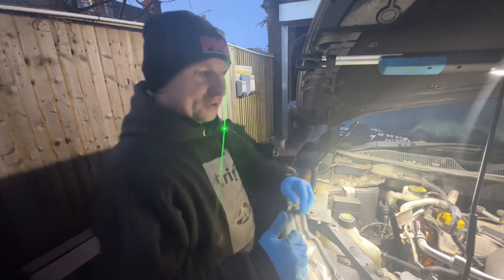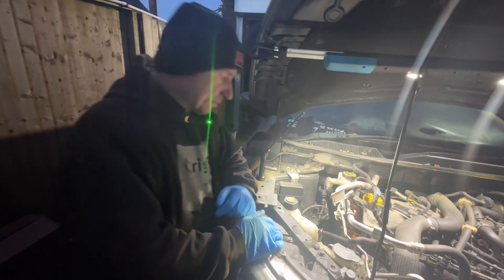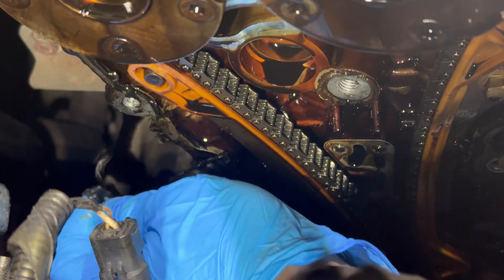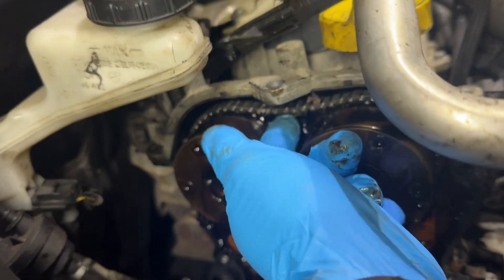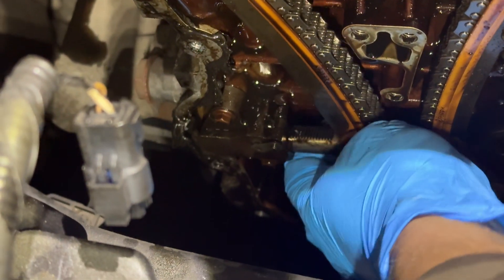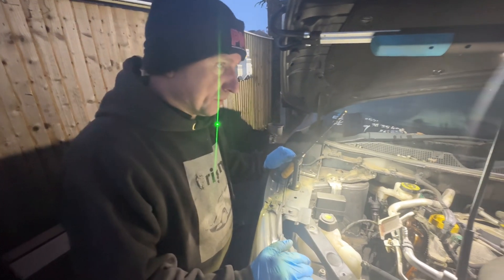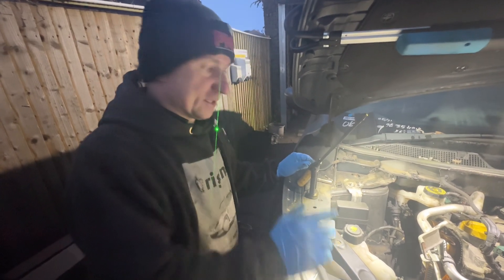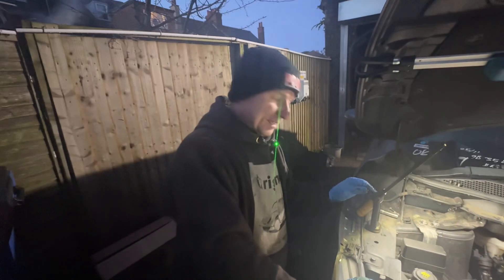Renault Nissan 1.2 engine timing chain failure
How to Fix Rattling  Nissan Renault 1.2L TSI Engine | Timing Chain Solutions & Genuine Parts || Fix Rattling 1.2L TSI Engine: Timing Chain Issues & Genuine Parts Explained! Repair 1.2L TSI Timing Chain Rattle | Genuine Parts & Expert Tips!
Example of a badly stretched timing chain on a Renault 1.2 tce engine fitted to a Nissan 1.2L. Full replacement chain kit and sprockets required.
Replacing the Timing Chain on Nissan Qashqai 1.2 | Timing Chain DIY Tutorial
Full Video

In today’s video, we're diving into a common issue with the 1.2L TSI petrol engine—engine rattling and the engine management light turning on, accompanied by the P0017-62 fault code. After investigation, we found that the timing chain had excessive slack and the tensioner was fully extended, with no reserve left. Interestingly, the timing chain cover had been previously removed and replaced, but the issue has unfortunately resurfaced.

This guide will walk you through the entire process:
🔧 Diagnosing the engine rattle and timing chain issues
🛠️ Stripping down the timing cover and identifying the problem
🔄 Replacing the timing chain with a genuine part to prevent future issues
We’ll also explore why using high-quality, genuine parts is essential for reliable engine performance, and why previous repairs might fail due to poor design or installation.
This video covers:
✅ Common timing chain issues in 1.2L TSI engines
✅ The importance of using genuine car parts
✅ Symptoms of timing chain slack and tensioner failure
✅ How to diagnose and fix engine rattling
✅ Troubleshooting P0017-62 fault code in Nissan and Renault models
Whether you're a DIY mechanic or just interested in understanding more about your car, this step-by-step guide will help you fix your engine and get it running smoothly again. 🚗💨
Models affected by this issue include:
🚙 Nissan Juke
🚙 Nissan Qashqai
🚙 Nissan Micra
🚙 Nissan Note
🚙 Nissan Pulsar
🚙 1.2L Renault Duster
Join the Sanu Motors Family on WhatsApp! 🚗✨
Become part of our vibrant community where you can ask questions, share your thoughts, and find answers to all your automotive queries. Stay updated, connect with like-minded enthusiasts, and contribute to the success of our team!

We’re here to help and can’t wait to connect with you! 🙌
Your support is crucial to our business's success. 🙌
Charlie 🚘✨
Urea Tester Vehicle 30-35% Adblue Fluid Glycol Battery Antifreeze Refractometer
We’re proud to share this amazing update from SANU Recovery & Breakdown Service
Looking for trusted recovery services or tips to stay safe on the road? Follow SANU Recovery & Breakdown Service for regular updates, including:
✔️ Roadside safety tips
✔️ Behind-the-scenes recovery stories
✔️ Expert advice to keep you prepared